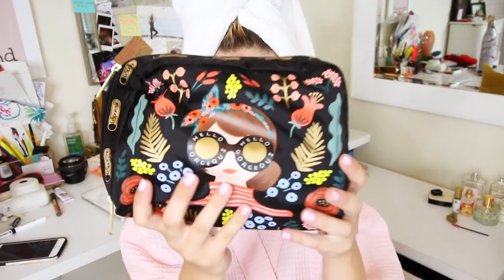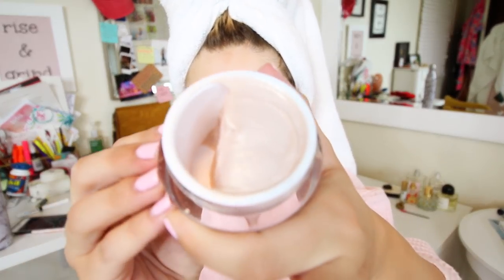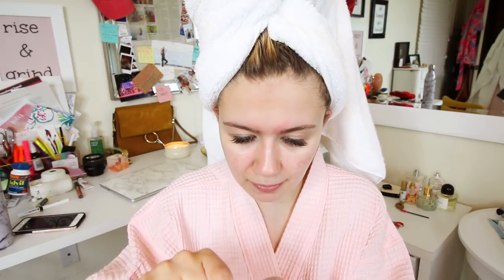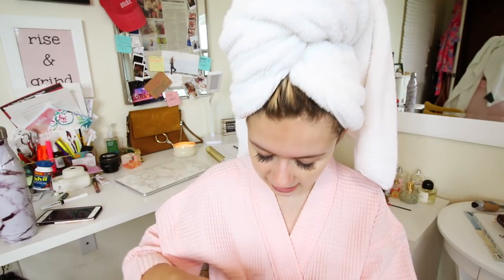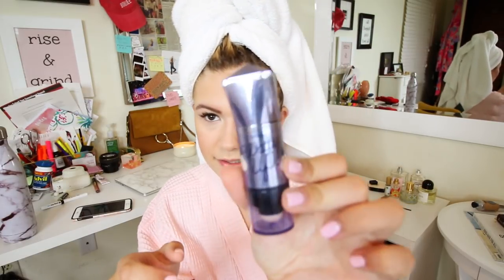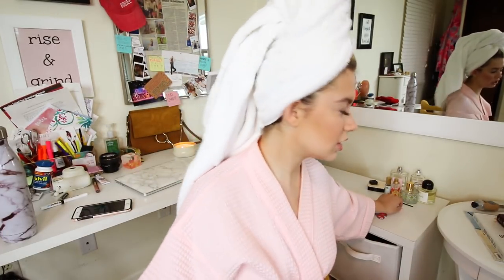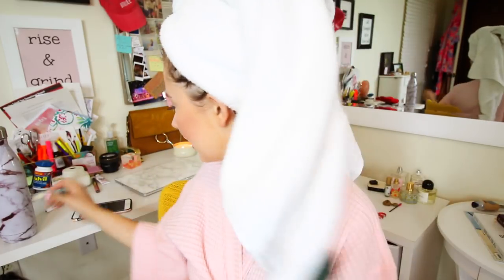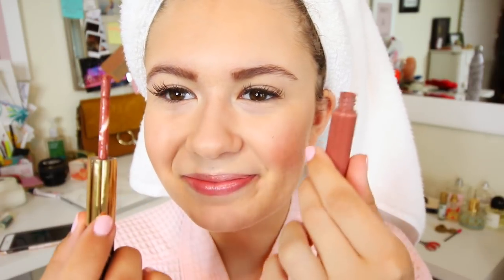Get Ready with Me: Chit Chat!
Hi friends! I was in the mood to do a get ready with me video today. I show you guys my everyday makeup routine, but chit chat get ready with me edition. I love talking about life while doing makeup, so fun!